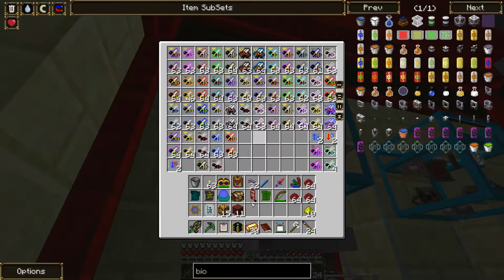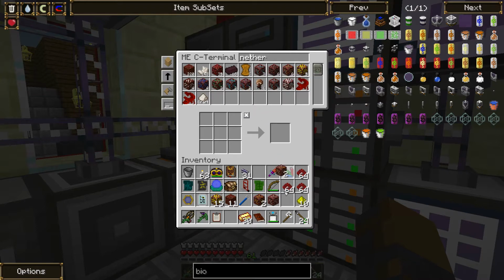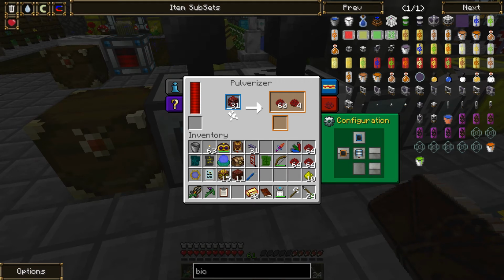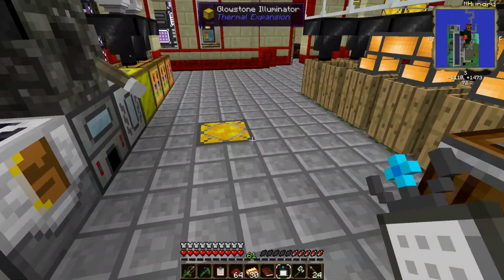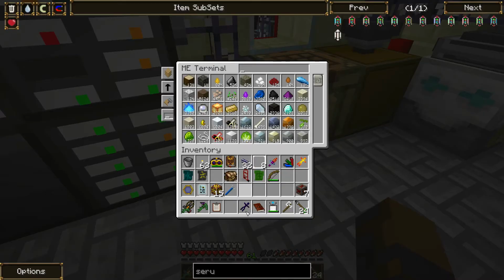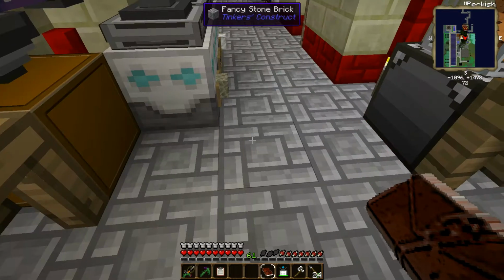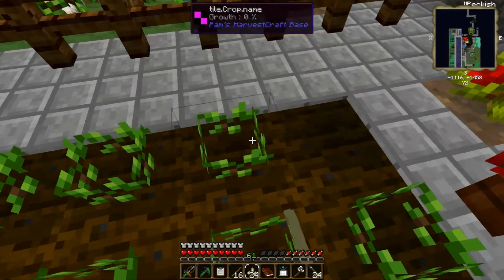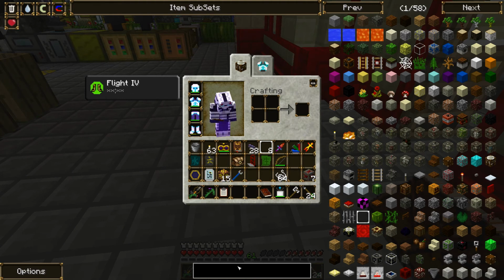Minecraft Agrarian Skies ep142 - Graphene future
Aven and Chris are stranded on what is left of all of minecraft. Their only goals are to survive, and complete a quest book handed to them by the gods.

All mods and map can be found in the FTB client.